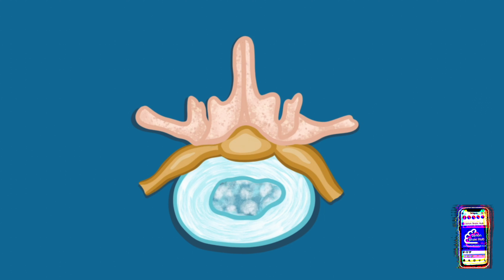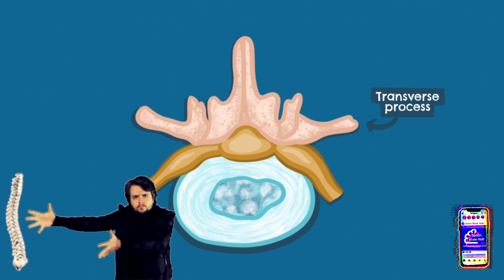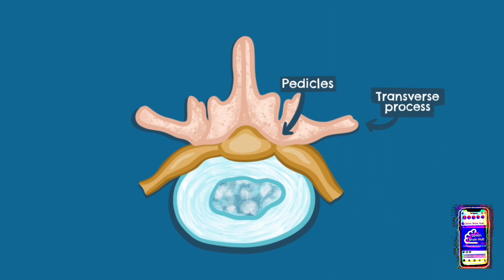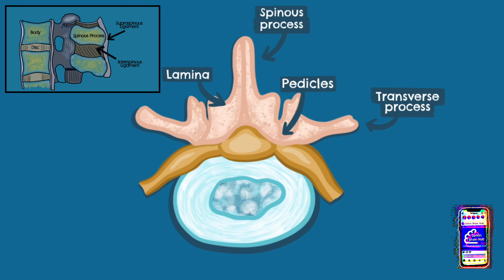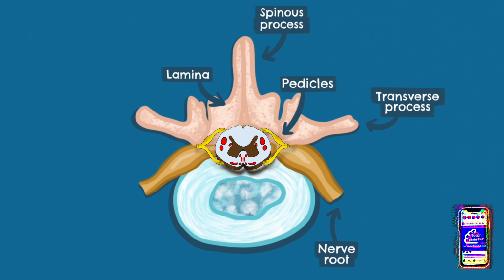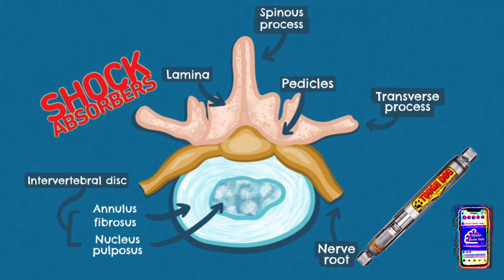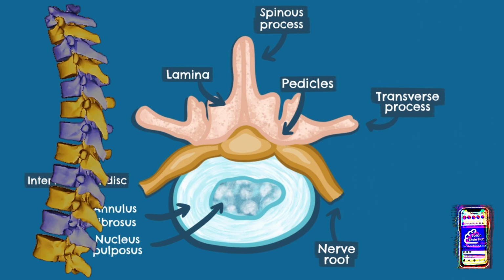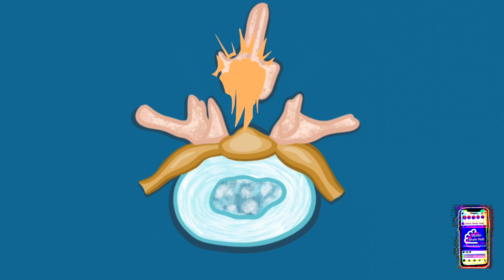Laminectomy Rapid Review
Welcome to Soton Brain Hub - the brain explained!

Once again, this video combines the eye pleasing illustrations of Dr Charlotte along with Dr Charlie's easy to follow narration. This topic is a little off the beaten track but is worth knowing about as it is also a nice recap of vertebral anatomy along the way.

Please consider giving it a thumbs up if you thought it was half decent 😍

for loads of free resources aimed at biomedical and medical students at any stage of training.

Thanks to AE Juice for their super cool motion graphics.

Let us know if there is a particular video you would like to see in our collection and we shall do our best to try and get it covered